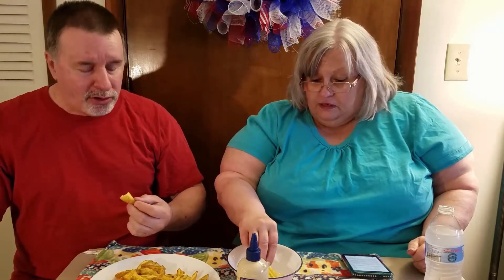Try Five Friday Taste Test/ The First Video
Try Five Friday The first video. On this Re-edit first video of Try Five Friday we are trying Heinz Honey Racha Saucy Sauce, Hellmann's Roasted Garlic Sauce, Hidden Valley Secret Sauce: Smokehouse, Kit Kat Birthday Cake, and Chocolate Marshmallow Oreos.

Hi, this is Shawn and Rebecca. This is our channel called Deep Emerald TV. Rebecca's Kitchen is where Rebecca shares recipes of a variety of dishes and sweets. We also review foods, snacks, and some tech items.